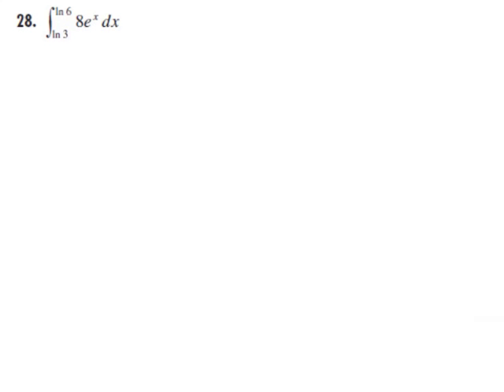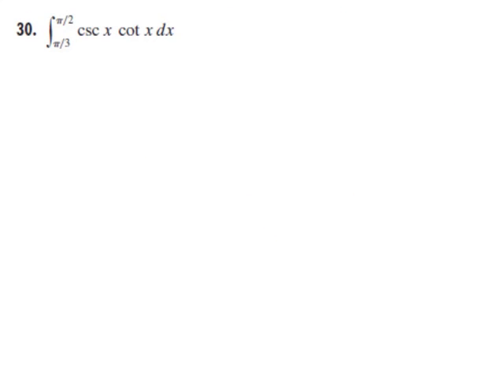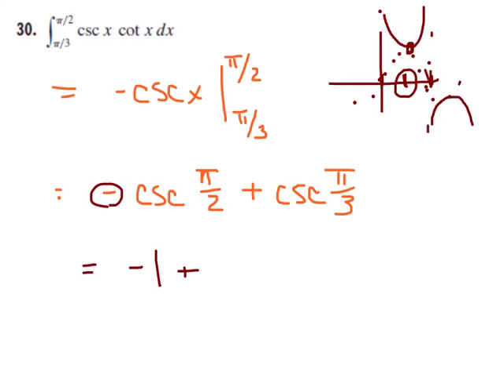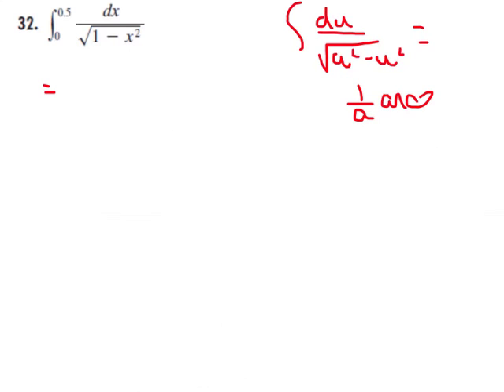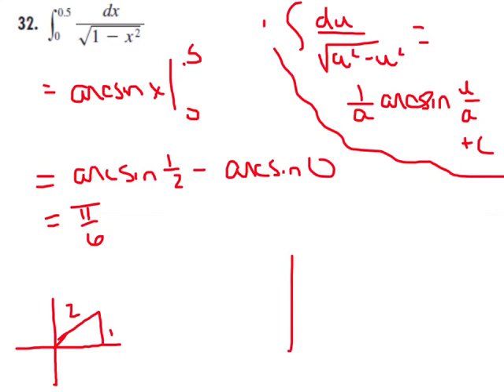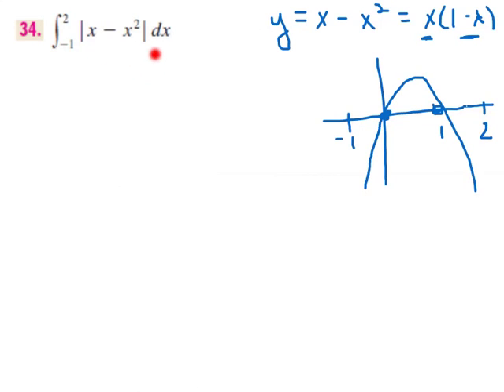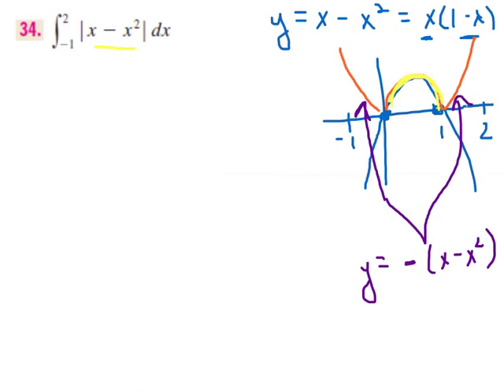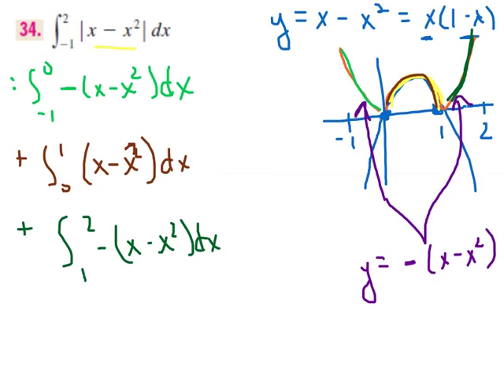FTCexamples2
Examples using the evaluation theorem - part 2